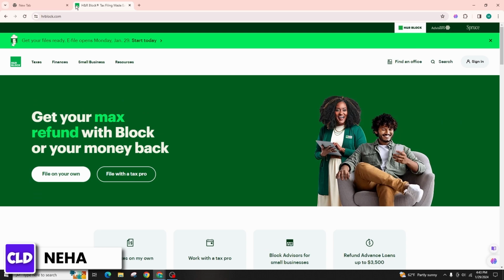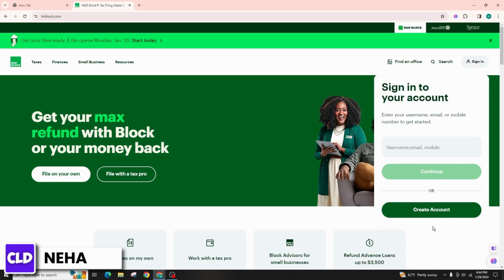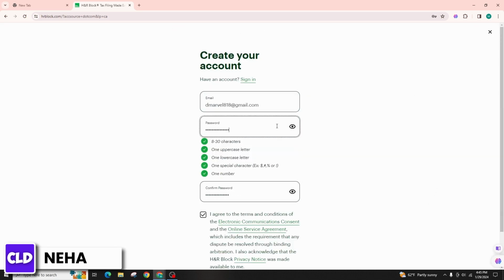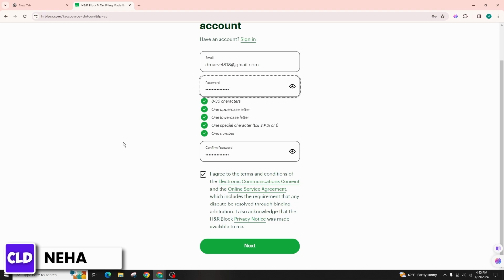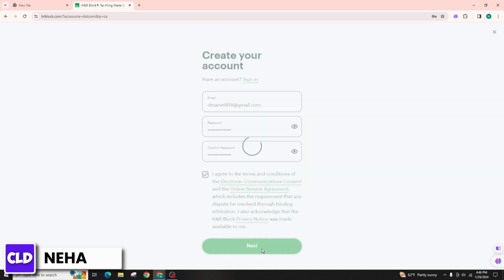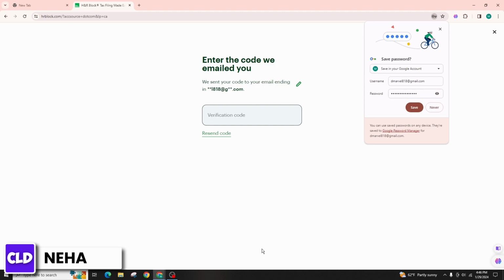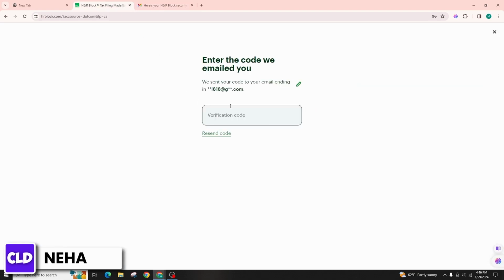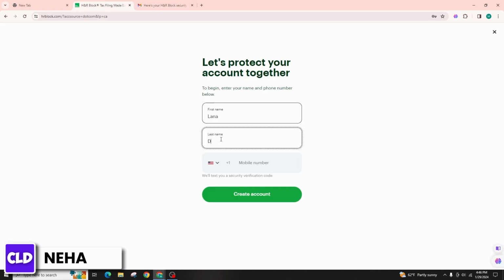How To Create H&R Block Account 2024 | H&R Block Sign Up Online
Tutorial On How To Create H&R Block Account

👋 Welcome to Create Login And Delete! In this video, we'll walk you through the process of creating an H&R Block account online in the year 2024. If you're ready to get started with H&R Block's tax preparation services and need assistance with signing up, this tutorial is perfect for you.

🔗 If you have any questions or need further assistance with creating your H&R Block account online, feel free to leave a comment below, and we'll do our best to assist you. Don't forget to like the video if you found it helpful, and share it with friends or family who might also want to sign up for H&R Block's services in 2024.

📱 Timestamps:

0:00 - Introduction
0:05 - How To Create H&R Block Account 2024
0:15 - The Convenience of H&R Block Online
0:30 - Easy H&R Block Sign Up Online